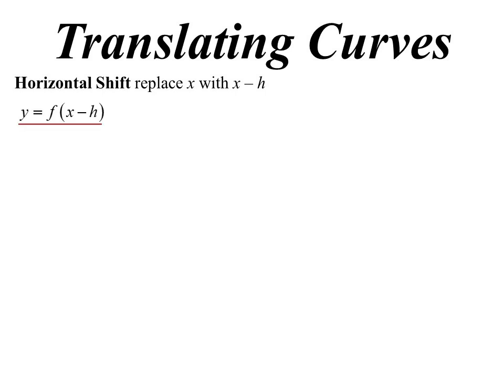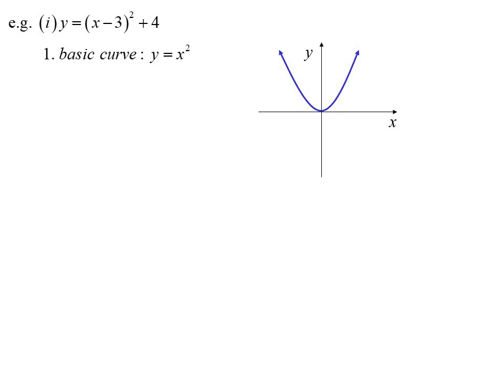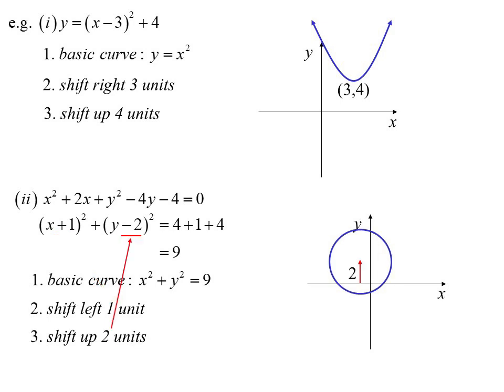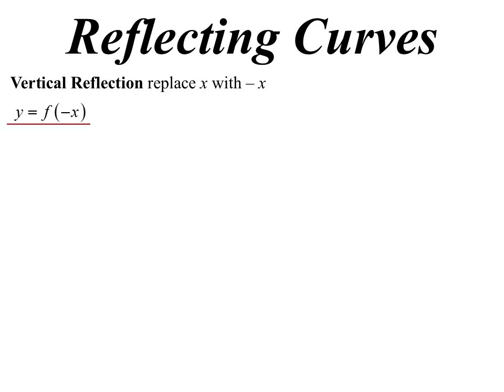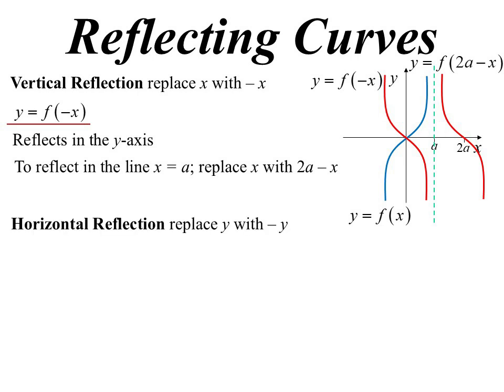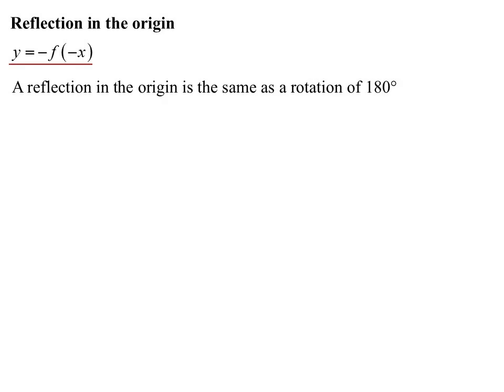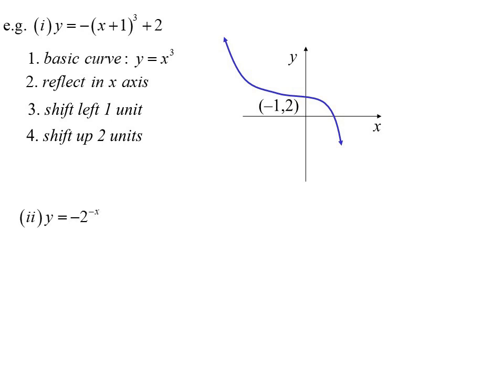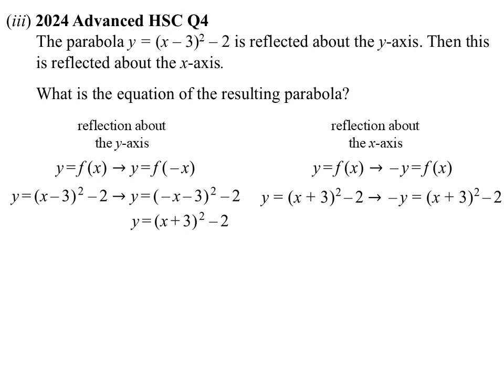11X1 T05 01 transformations 2025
The transformation of basic curves through translation, reflection and rotation